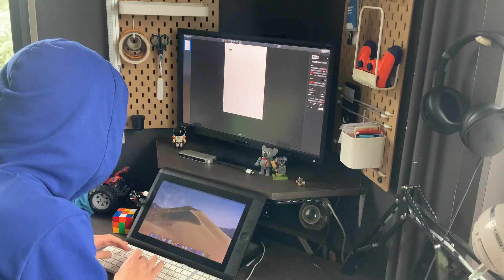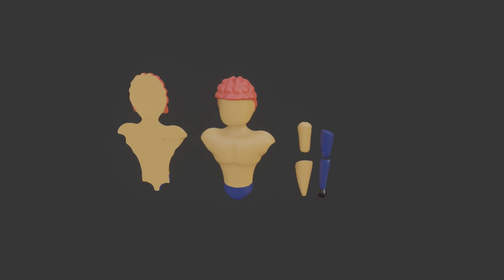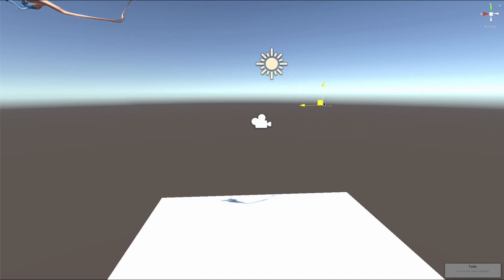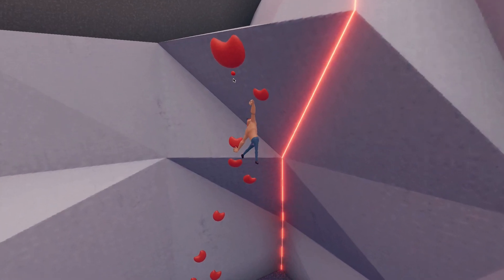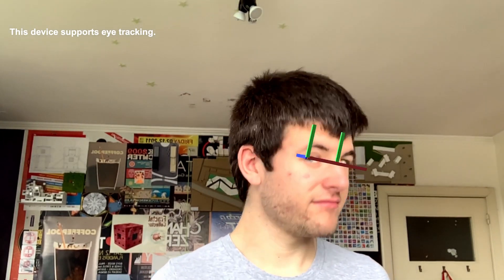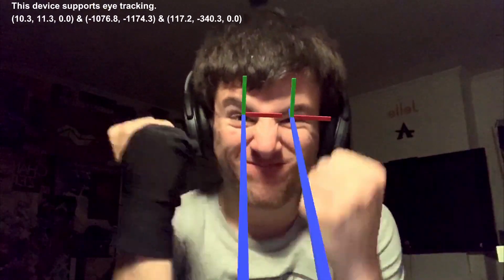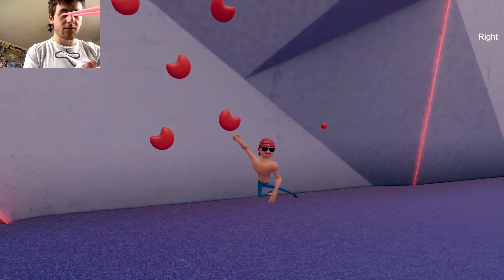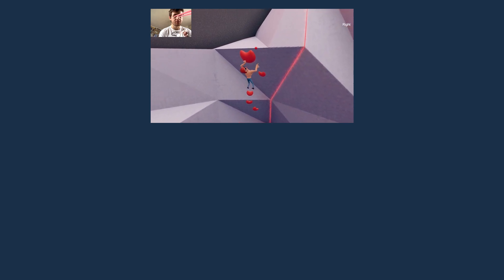Using Eyetracking to Control my Game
After my climbing sessions, my hands suffer greatly... So I made a climbing games that I can control with eye tracking and voice commands.

And loads more! Just google me ;)